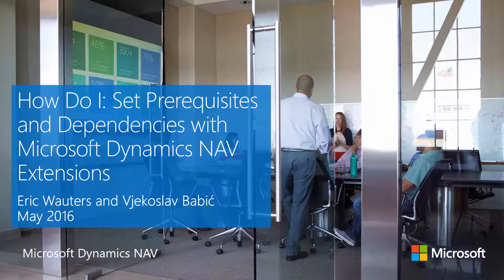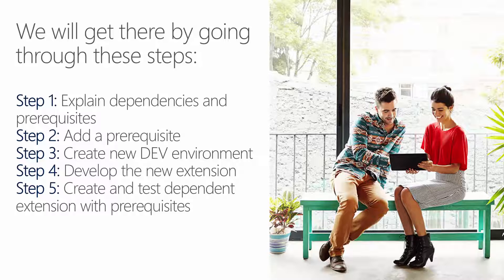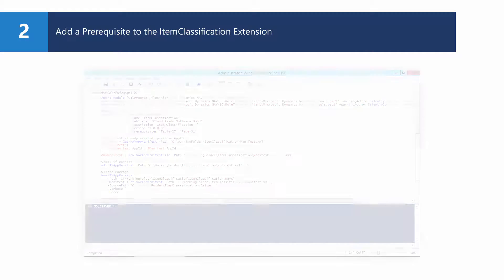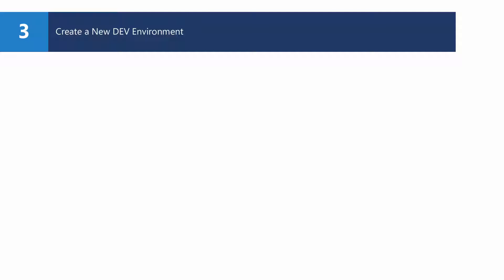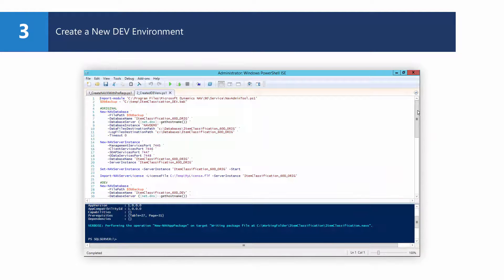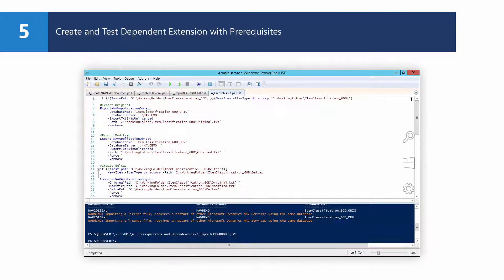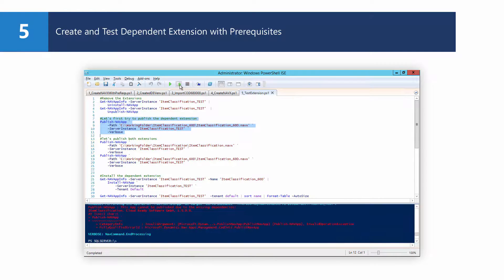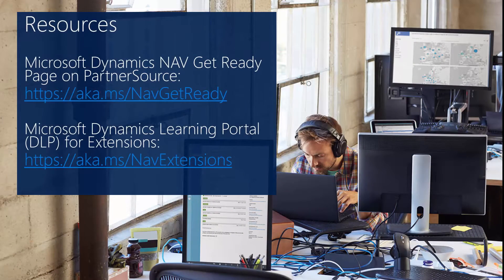How Do I Set Prerequisites and Dependencies with Microsoft Dynamics NAV Extensions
This video demonstrates how to set prerequisites and dependencies with Microsoft Dynamics NAV extensions. The demonstration covers the following steps:

- Explain dependencies and prerequisites
- Add a prerequisite
- Create new DEV environment
- Develp the new extension
- Create and test dependent extension with prerequisites